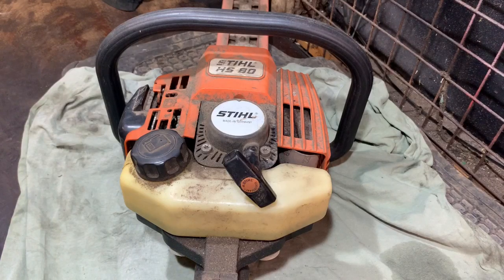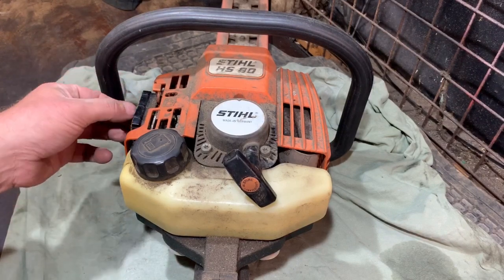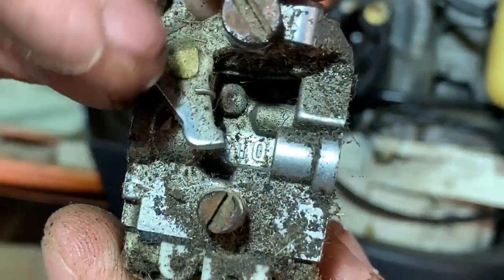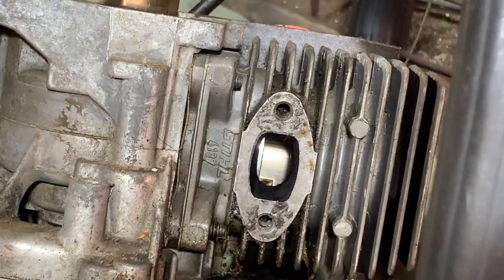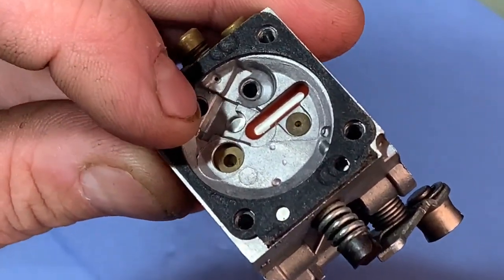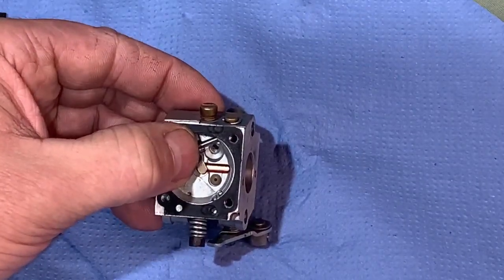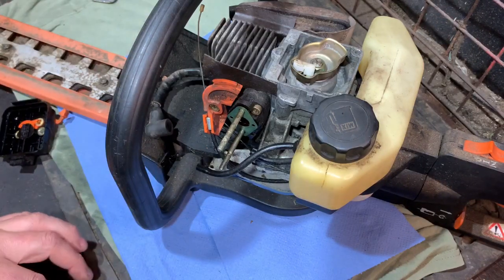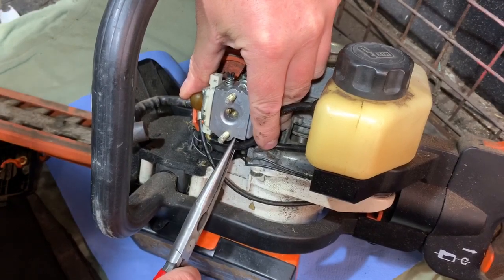Stihl HS80 Hedge Trimmer ( non runner easy fix )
Hi in this video we take a look at an older non running Stihl HS80 hedge trimmer, it’s quite an easy fix.